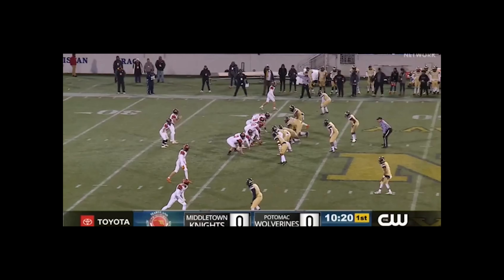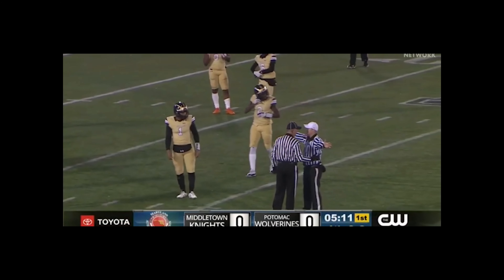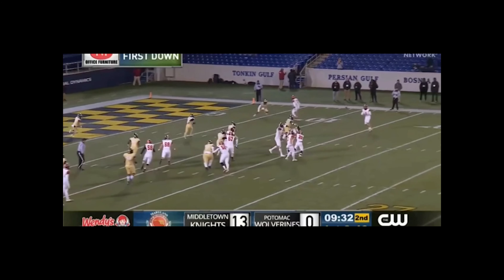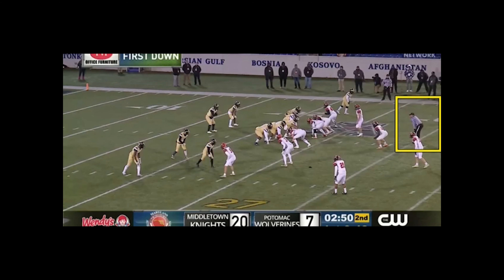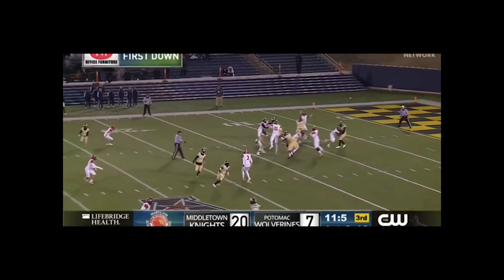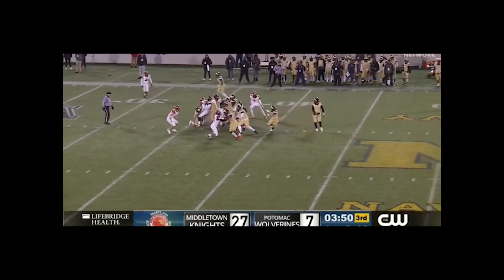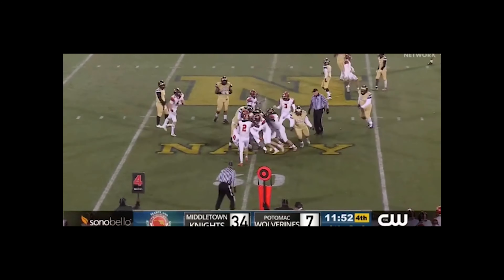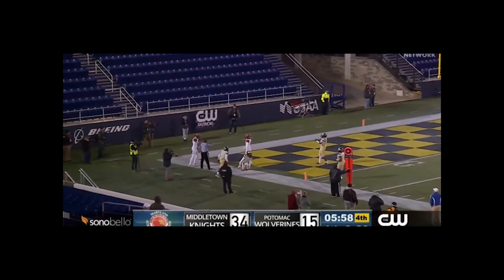Middletown vs Potomac 2019 MD 2A Final - Officiating Review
Consensus review of the officiating crew mechanics.